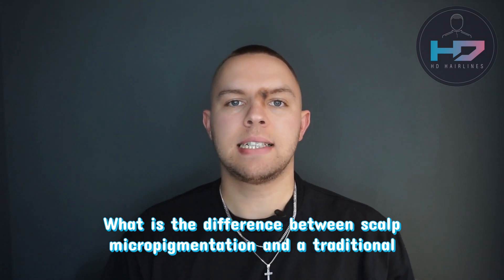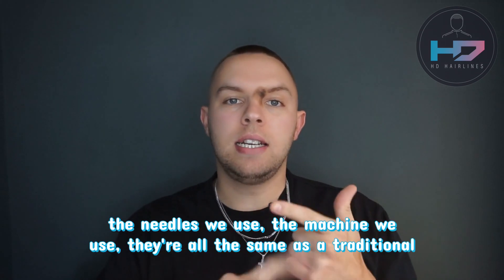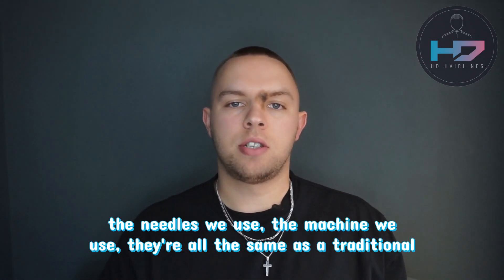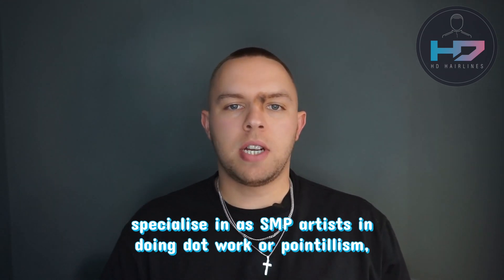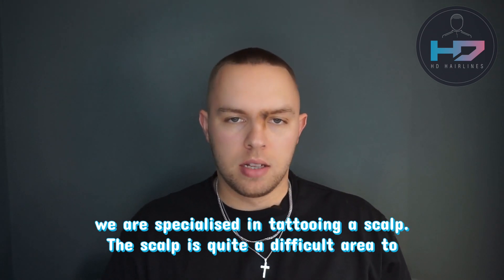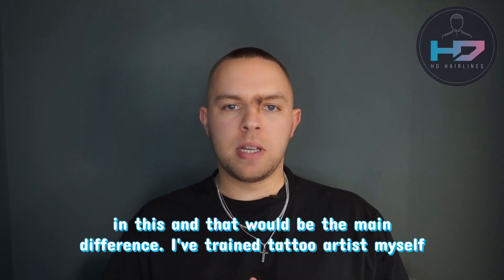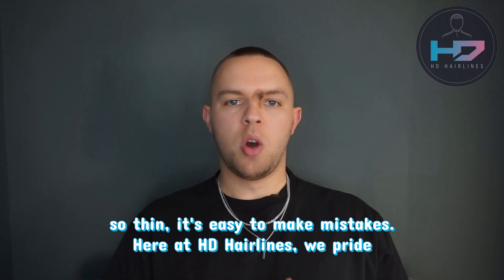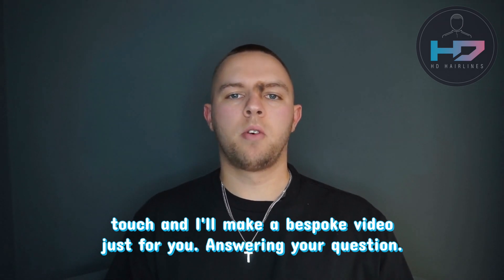What Is The Difference Between Scalp Micro Pigmentation & A Tattoo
There is a lot of confusion surrounding scalp micro pigmentation and tattoos. Some people think they are one and the same, while others believe they are completely different procedures. So, what is the difference between scalp micro pigmentation and tattoos? Watch this video to find out!